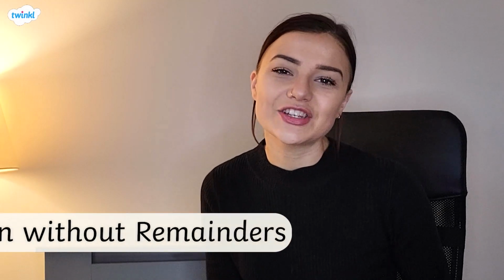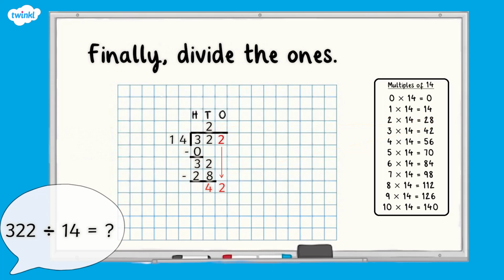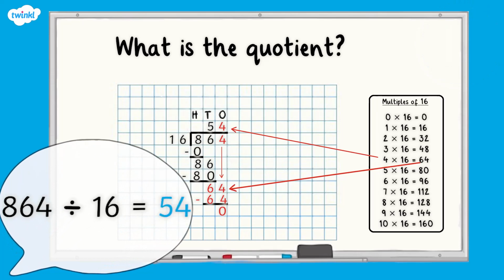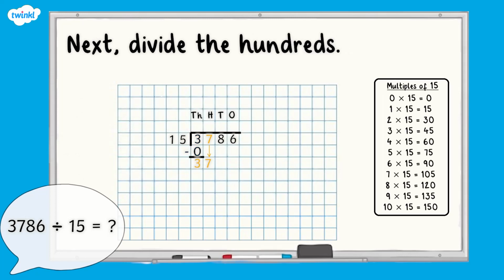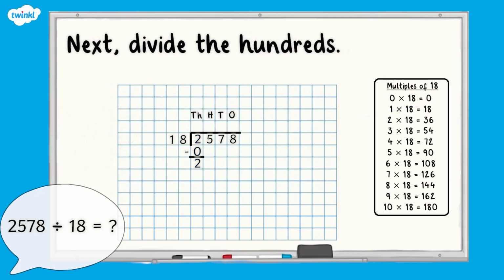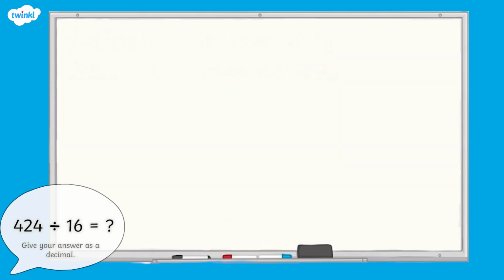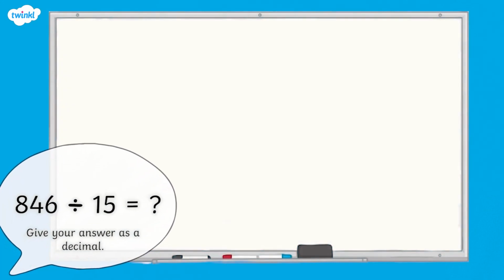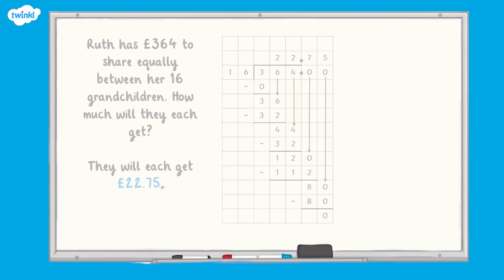How Do You Complete Long Division Calculations? | KS2 Maths Concept for Kids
Engage learners with this fun teacher-led KS2 Maths Concept Video which helps children to learn all about how to complete long division calculations.

Teachers will love this video because it can be used in so many different ways: maths lesson starters, independent maths learning, fraction maths homework and SATs maths revision!

00:00 How do you solve long division calculations without remainders?
04:40 How do you solve long division calculations with remainders?
10:17 How do you solve long division calculations with answers to 2 d.p?